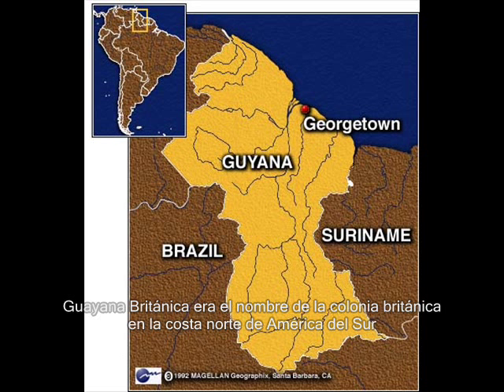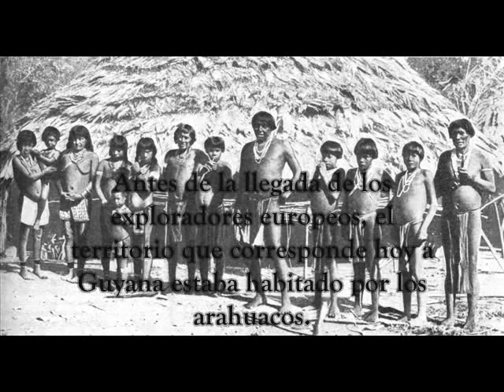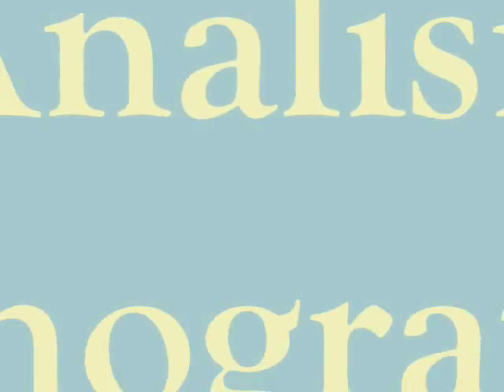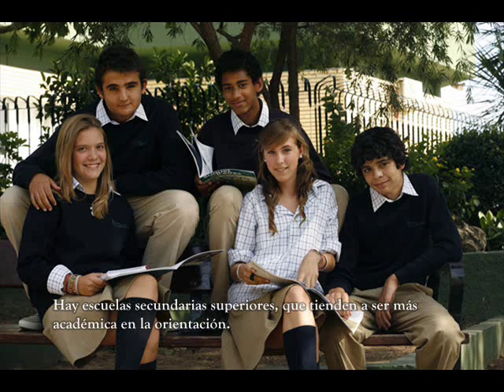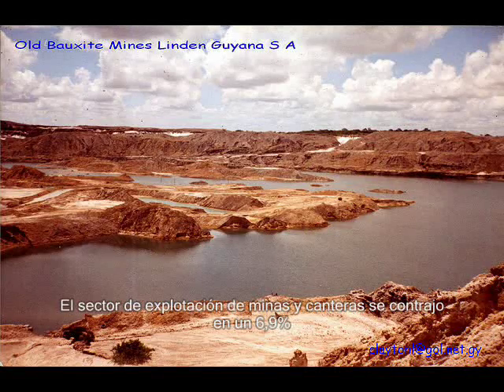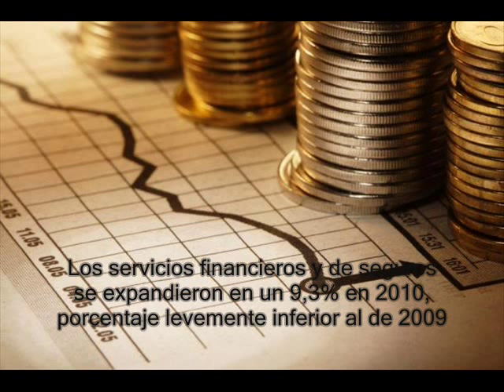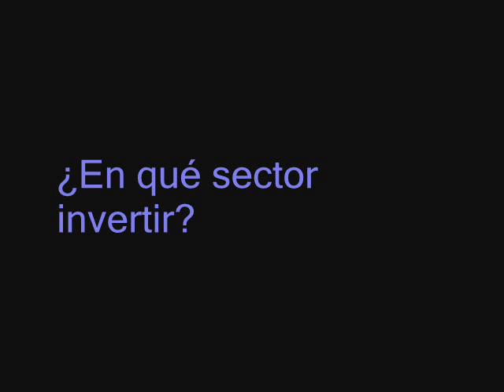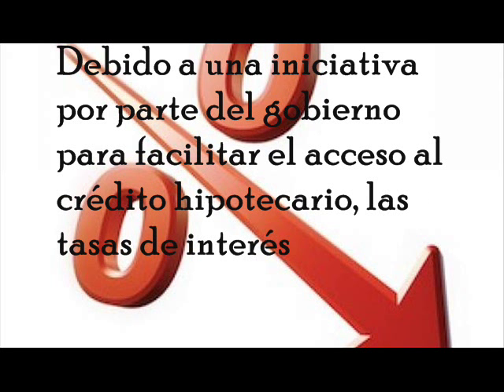Guyana Britanica 0001